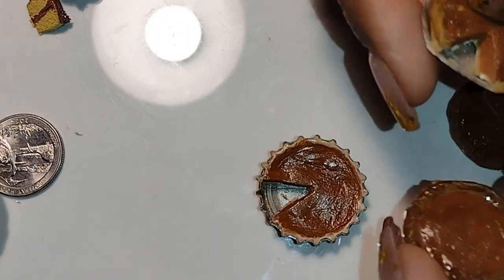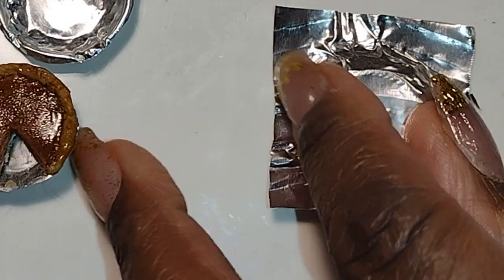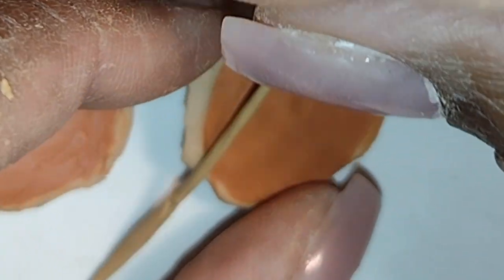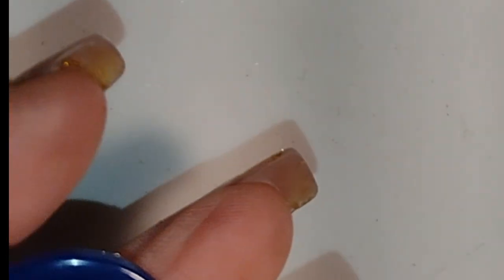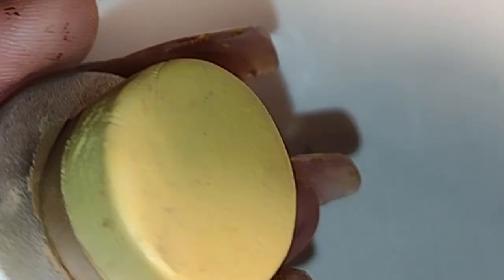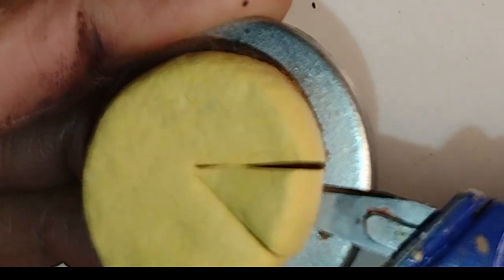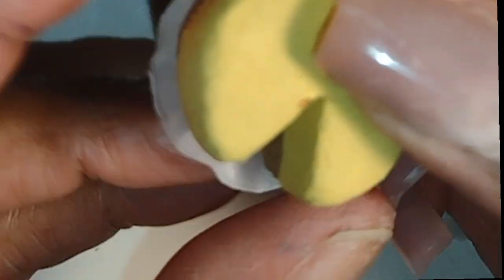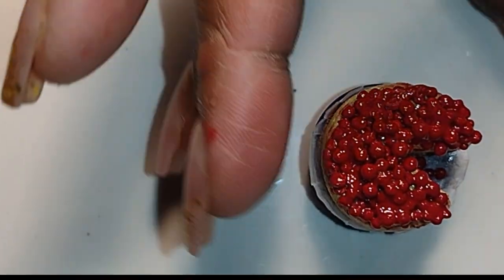MINI Polymer Clay Sweet Potato Pie and Cheese Cake: ROOMING HOUSE DOLLHOUSE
I share how I make Sweet Potato Pie and Cheese Cake from Polymer Clay. I used UV Resin to set and glaze the cherries.

Triple Thick Glaze:

Clay Tool Set:

UV Resin KIt w/ Light:

Gorilla Super Glue Gel: